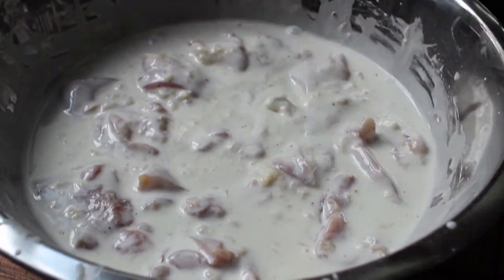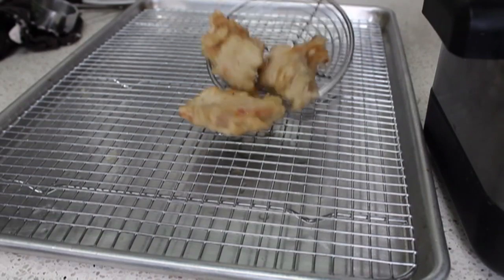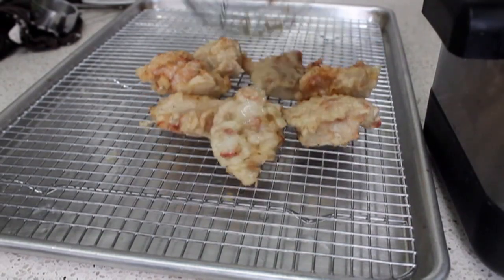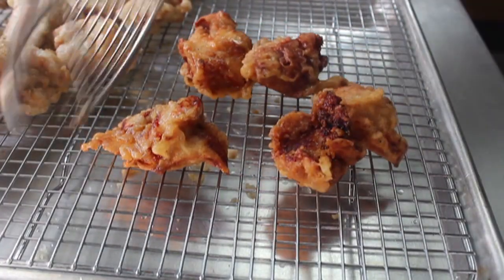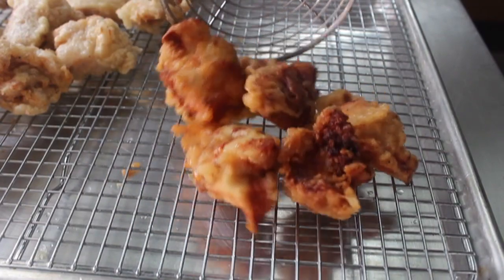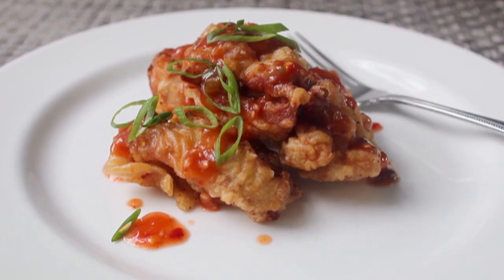Korean Fried Chicken - Crispy Fried Chicken Nuggets - KFC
Learn how to make a Korean Fried Chicken recipe! for the ingredient amounts, extra information, and many, many more video recipes! I hope you enjoy this easy Korean Fried Chicken recipe!